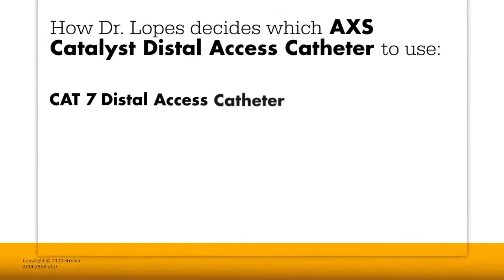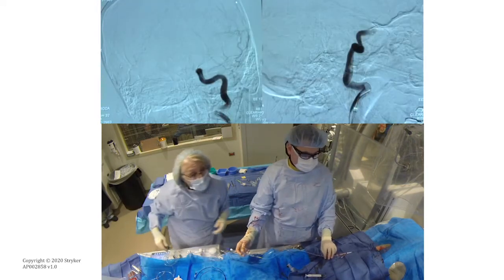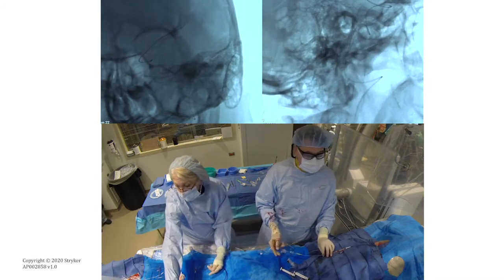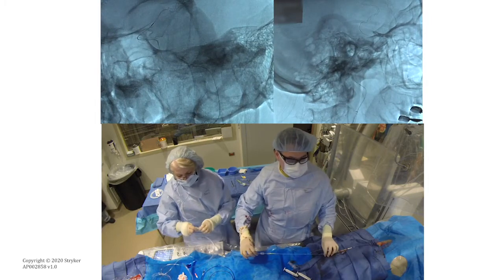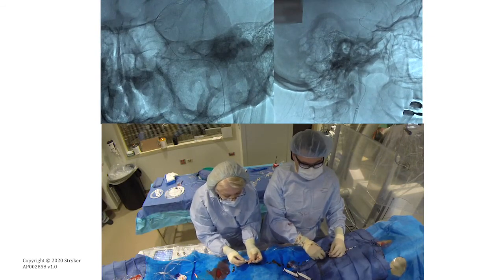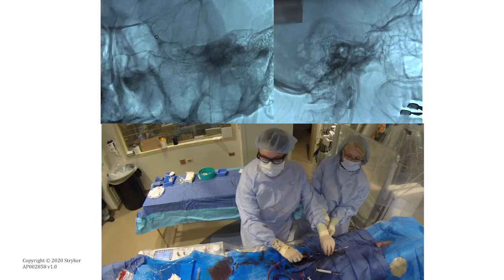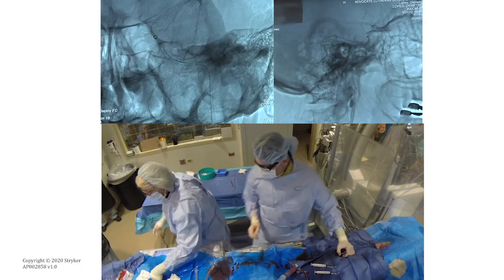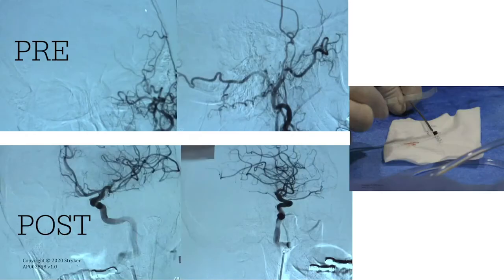TRAP combination technique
Dr. Demetrius Lopes speaks about the TRAP technique and the first pass effect.